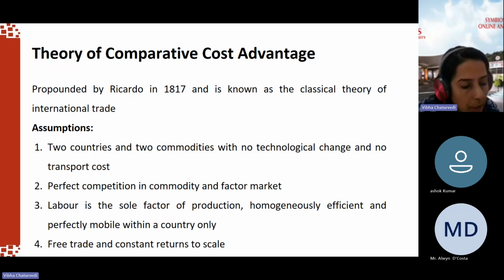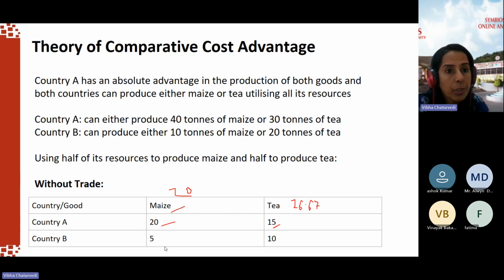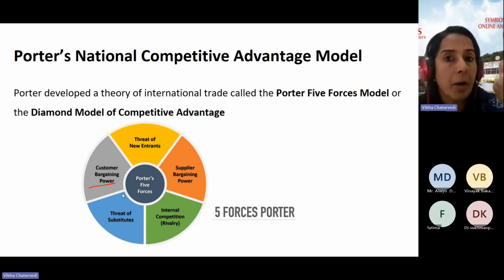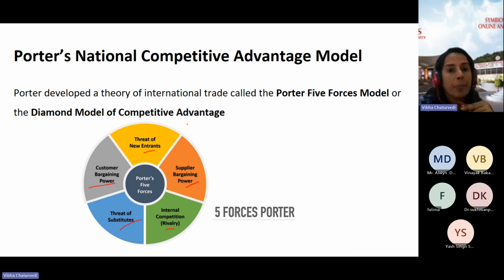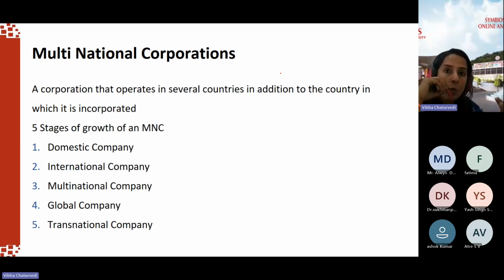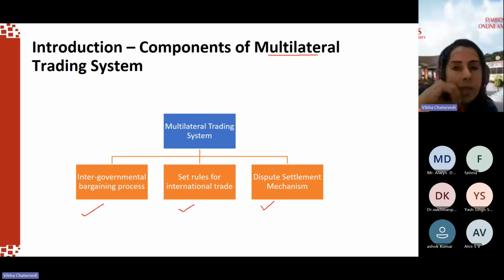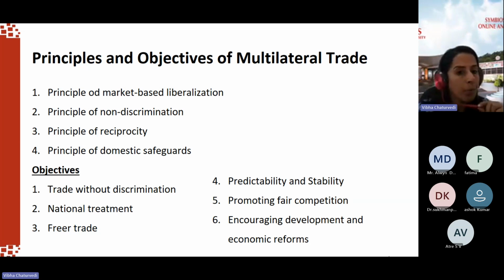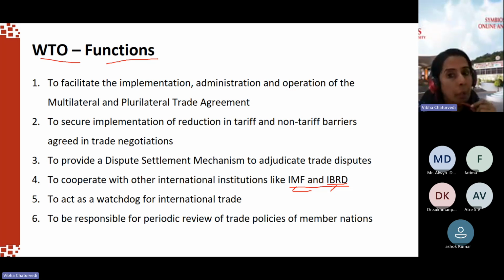MBA S4 Global Business Environment Dr Vibha Chaturvedi 20250315 090141 Meeting Recording